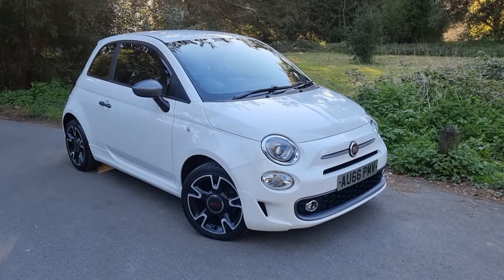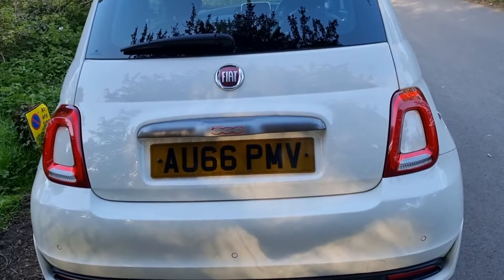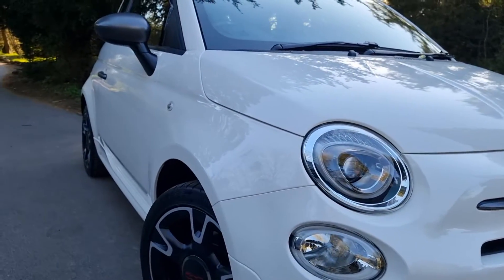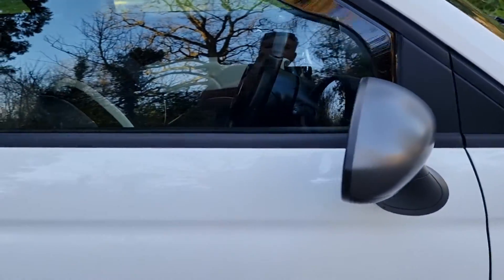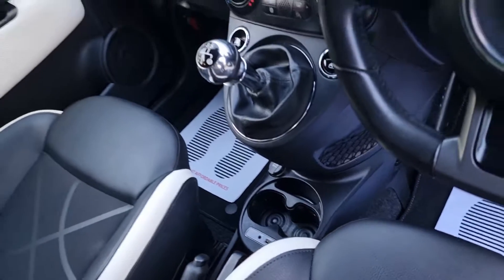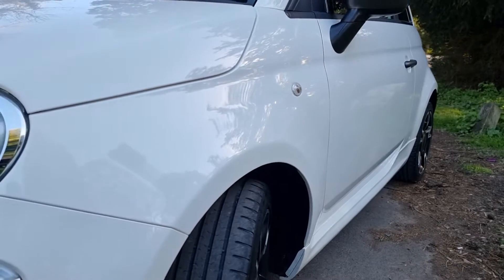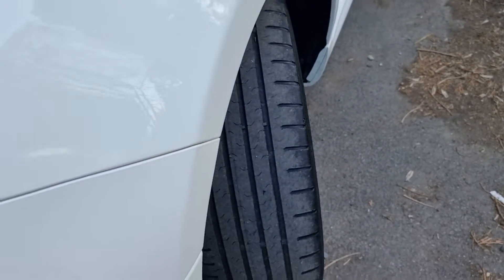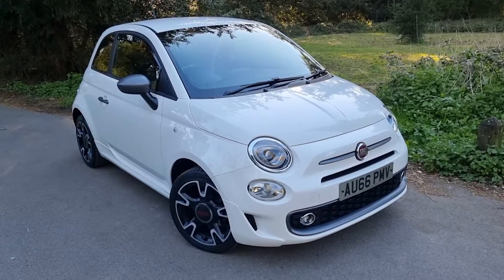Fiat 1.2 500s